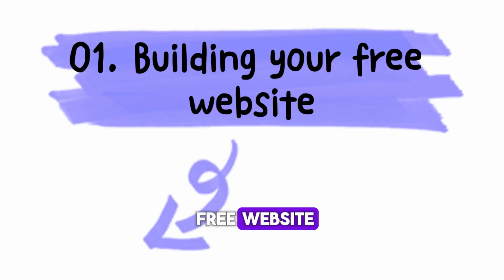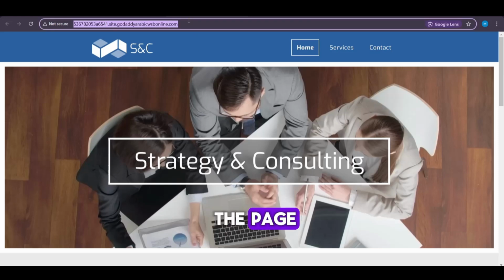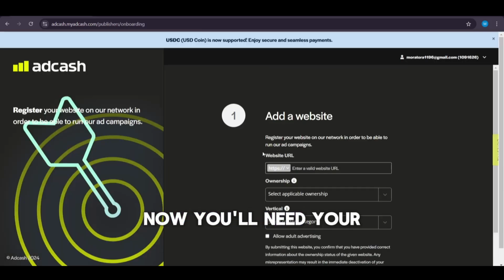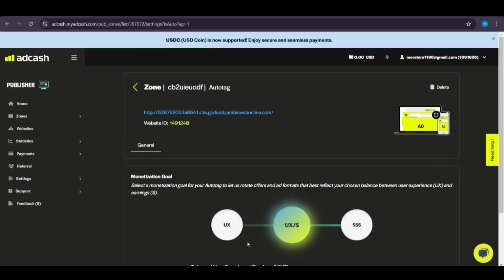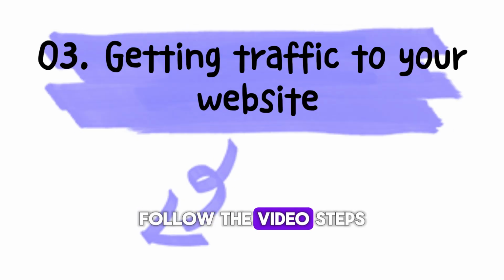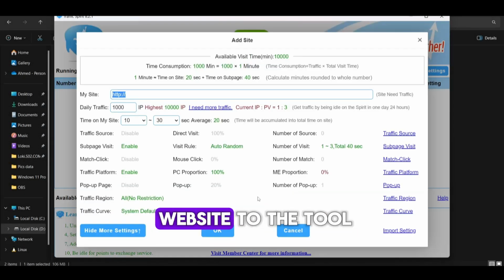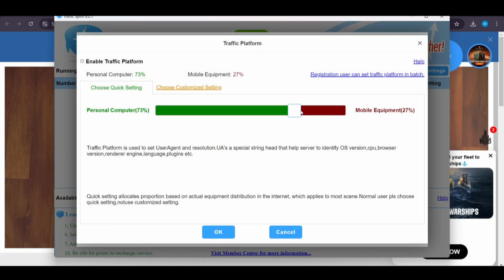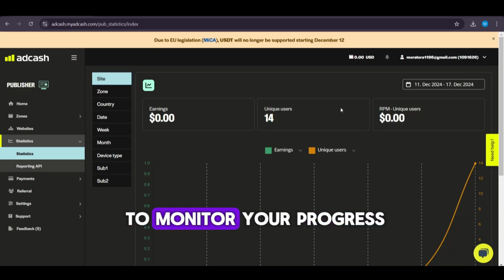How Can You Earn $100 a Day Online Without Spending a Dime?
🚀 Discover the Ultimate Passive Income Method!
In this tutorial, I’ll walk you through a step-by-step guide to building a free website, setting up ads, and generating instant traffic to earn up to $100 daily — all without spending a single penny! 💸

🔥 What You'll Learn in This Video:
1️⃣ Build a free website using GoDaddy's website builder.
2️⃣ Set up ads with a Google AdSense alternative for instant monetization.
3️⃣ Use free software to drive thousands of visitors to your site effortlessly.
✨ Why Watch?
✅ Tried and tested method — I’ve personally recorded and verified everything!
✅ Beginner-friendly setup in under 30 minutes.
✅ Real-time guidance and answers to your questions in the comments!